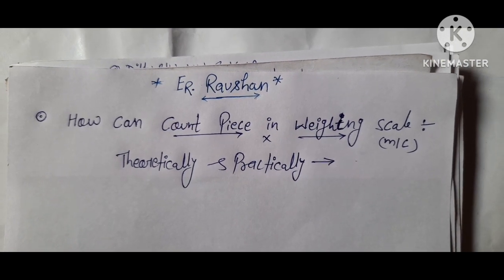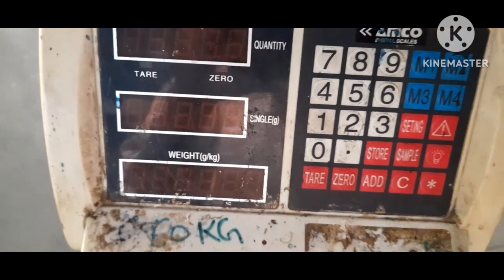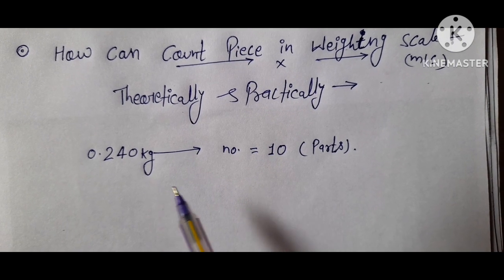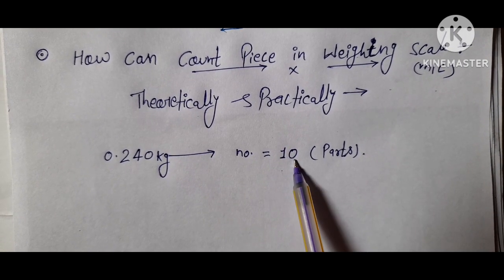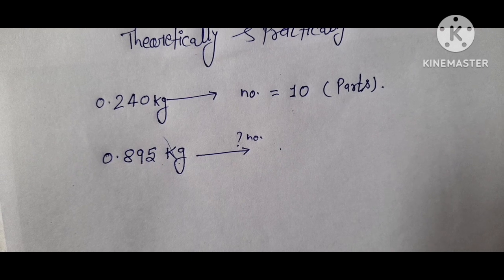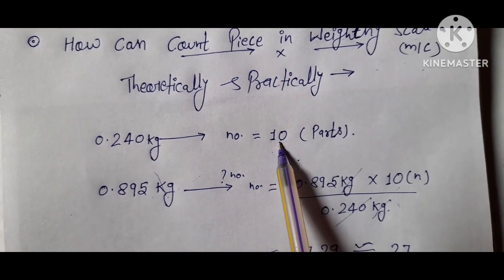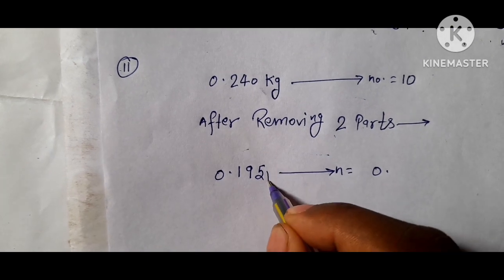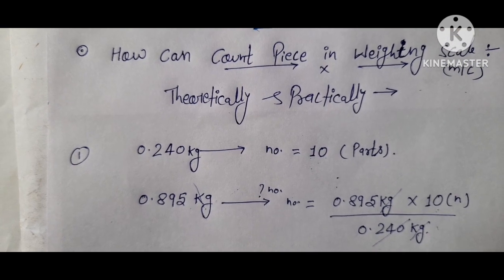How Can Calculate No. Of Parts or Pieces In Weighing Machine With The Help Of Their Mass & Practical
How Can Calculate No. Of Parts or No. Of Pieces In Weighing Scale or Machine With The Help Of Their Masses & Also You See Practical Calculation and Uses.